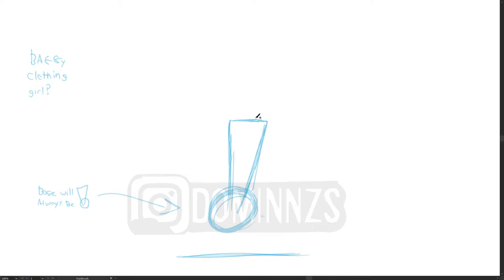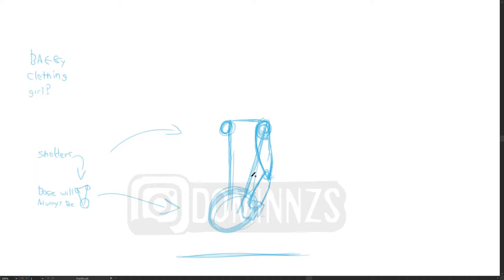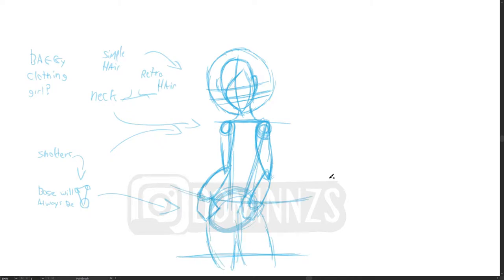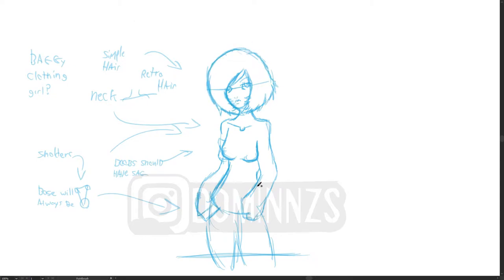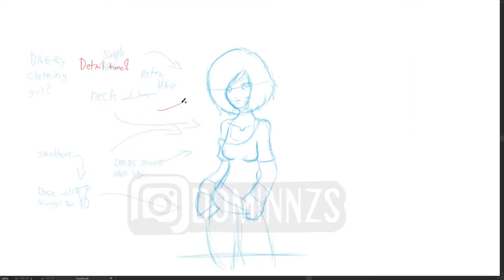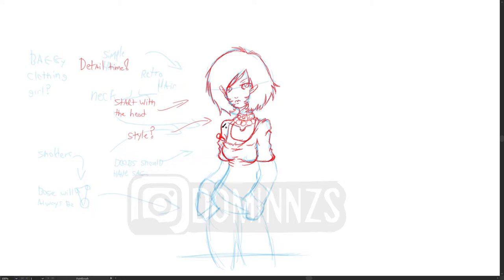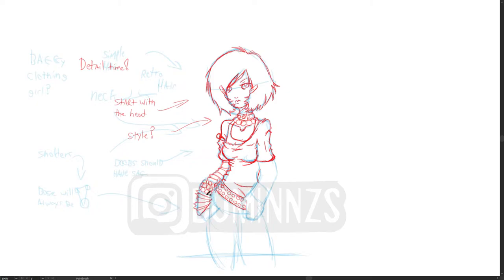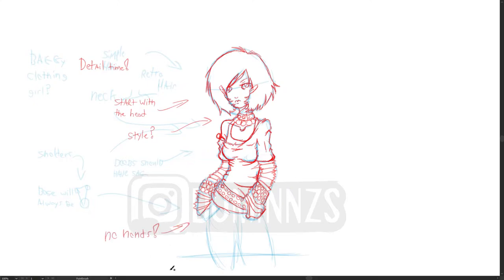DRAWING a GOTHIC GIRL IN ILLUSTRATOR - Ani-Monday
its an-monday agin and this time around i am drawing a gothic girl sitting at a 3/4 angle chilling with her hands in her pockets